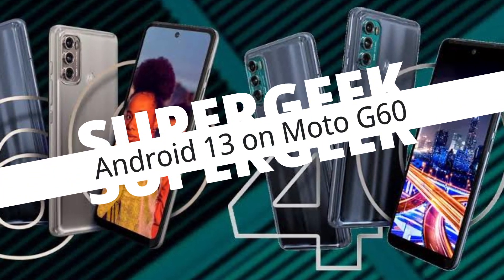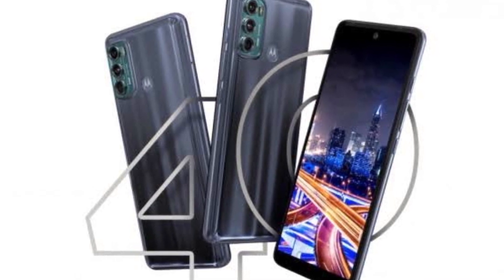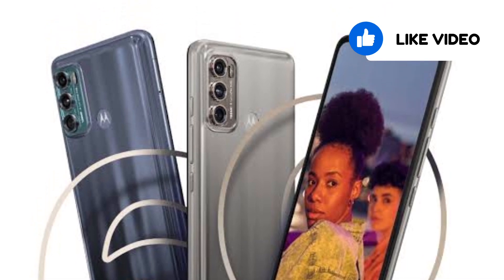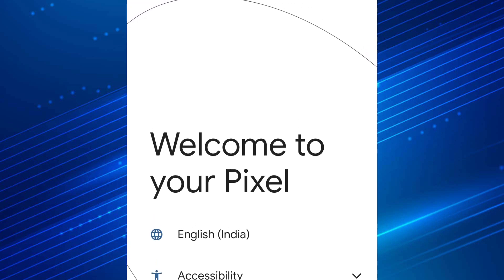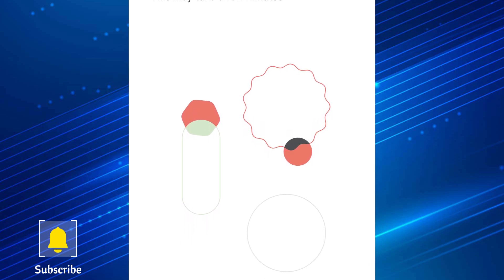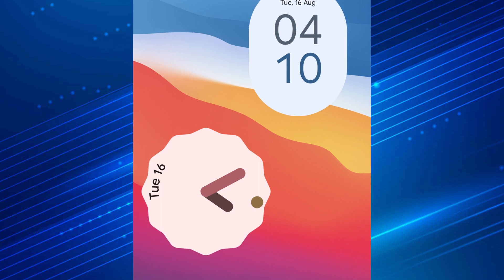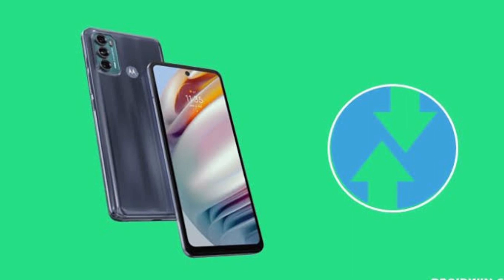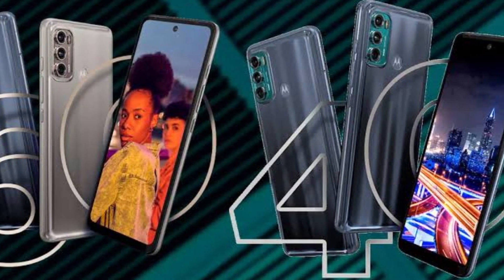How to Install Android 13 on Motorola Moto G60 and Moto G40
I'm sorry to everyone who came to this video for the flashing process. I accidentally edited the flashing instructions part. Pls follow the guide in this link to install the ROM.